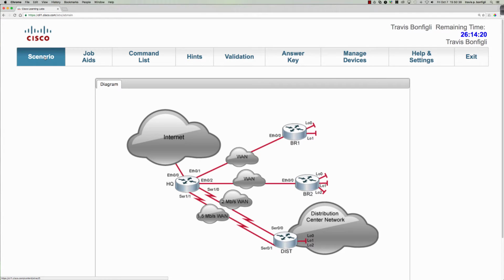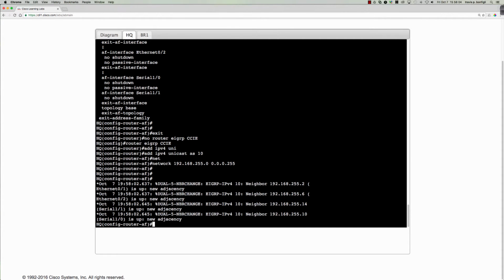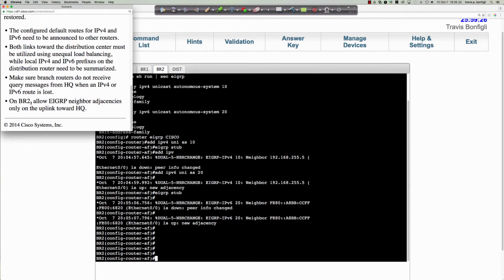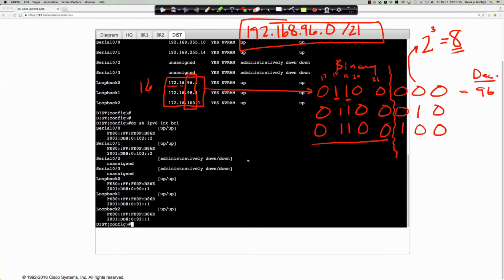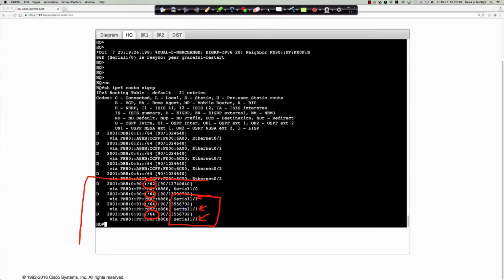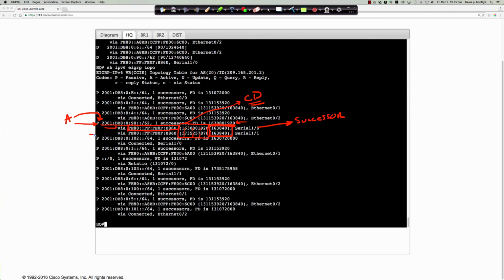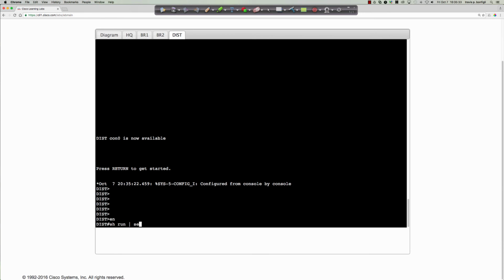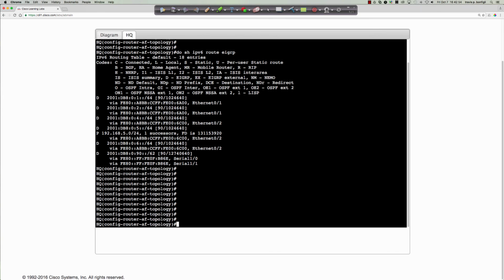FALL 2016 - CTS265 - CCNP ROUTE - Cisco Learning Labs Challenge #4: EIGRP Named Mode - Week #4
In this video tutorial we tackle EIGRP Named Mode (a.k.a 64-bit mode) in Cisco Learning Labs Challenge #4.  We configure both IPv4 and IPv6 address families, configure Unequal Cost Load Balancing, summarization for both v4/v6, and configure the EIGRP stub feature on our branch segments.  Enjoy!